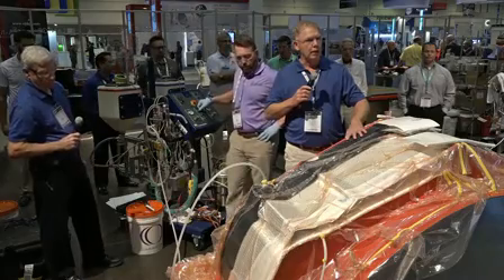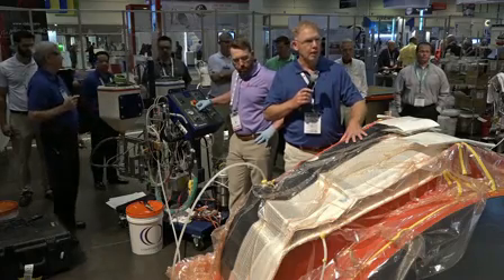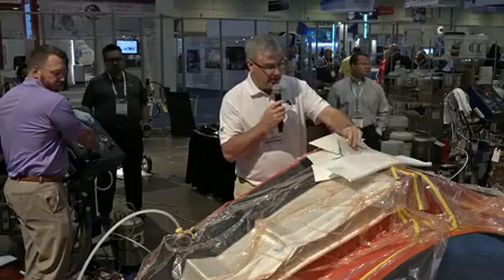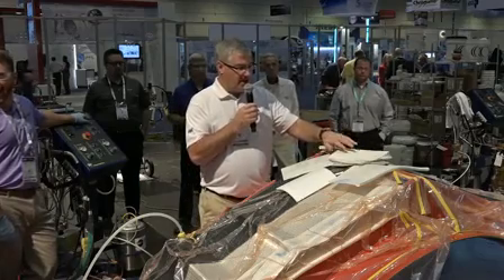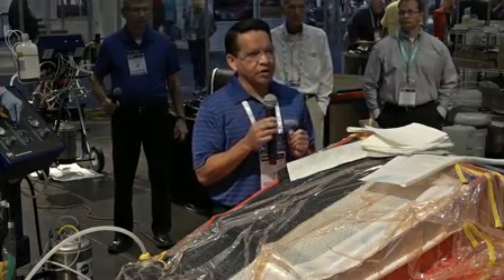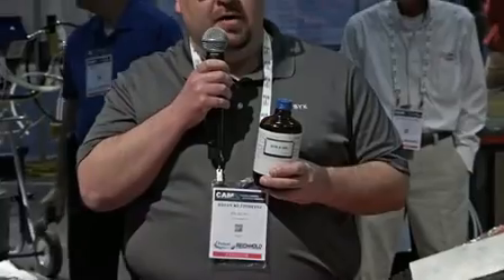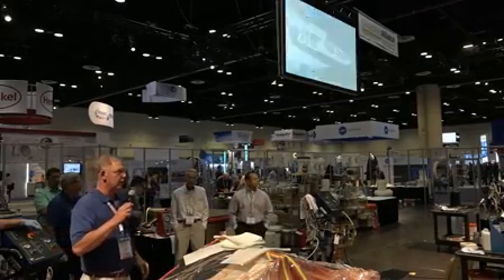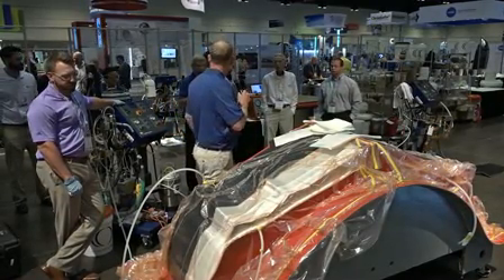CAMX 2017 Marine Demo Short